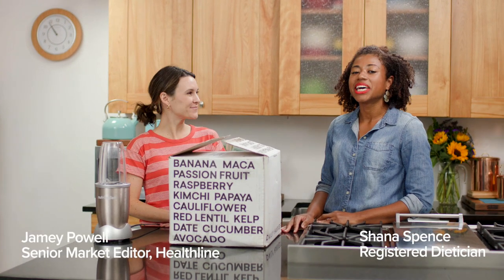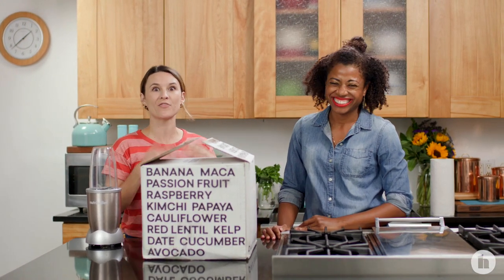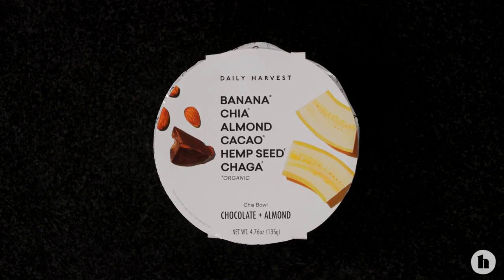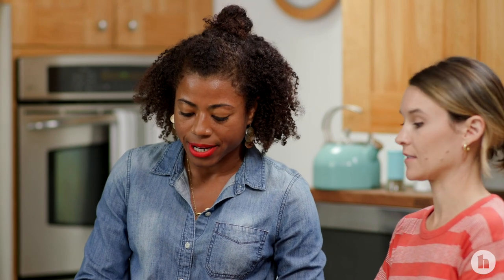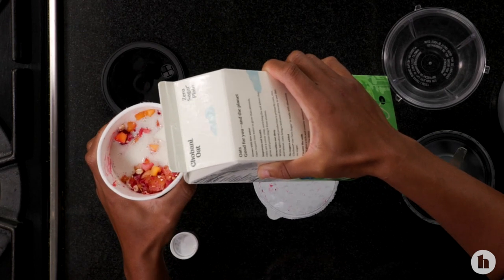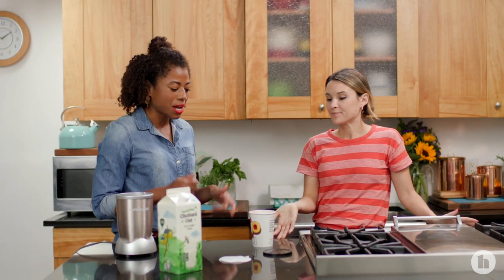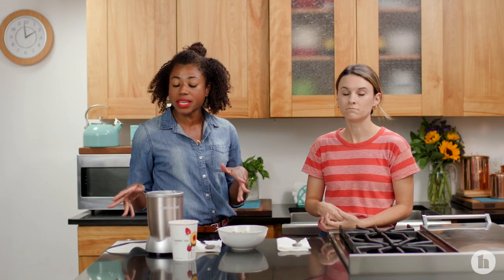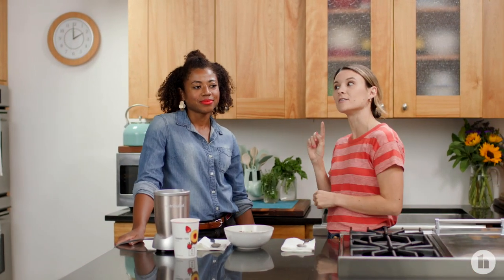Daily Harvest Review: We Tried It | Healthline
In this video, Registered Dietician Nutritionist Shana Spence joins editor Jamey Powell to whip up some items from the meal delivery service, Daily Harvest. Tune in as they discuss the packaging, subscription details, nutritional value of the meals, and the main pros and cons of Daily Harvest.

Daily Harvest passed Healthline’s rigorous medical and ethical vetting standards, and did not pay Healthline or Shana Spence to make this video.

Table of Contents:
0:00 — Introduction
0:30  — What is Daily Harvest?
2:11 — Nutritionist’s take
2:55 — Taste test
4:48 — Pricing
5:42 — Pros & cons
6:17 — Wrap-up

Advertiser disclosure:
The products featured in this video may have been provided to Healthline free of charge; however, we are under no obligation to provide a favorable review or endorsement of the products. At Healthline, we create honest, accurate, and objective content to help you make more informed decisions. The compensation we receive and other factors may impact what ads and links appear on this page, and how, where, and in what order ads and links appear. While we strive to provide a wide range of offers, this page does not include information about every product or service that may be available to you. And your actual offer terms from an advertiser may be different (e.g., subject to additional terms) than the offer terms on this page. All information is presented without any warranty or guarantee to you.

About Healthline

Healthline Media’s mission is to empower people to be their strongest and healthiest selves by being a trusted ally in their pursuit of health and well-being. The company is one of the world’s fastest growing health information brands with online properties Healthline.com, MedicalNewsToday.com, Greatist.com, and PsychCentral.com.